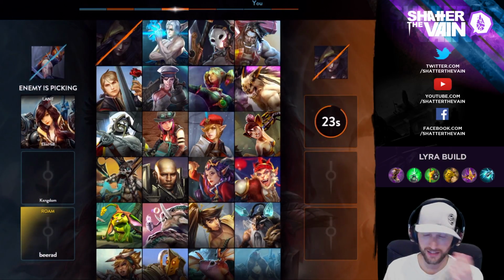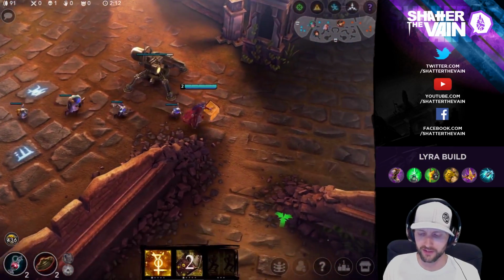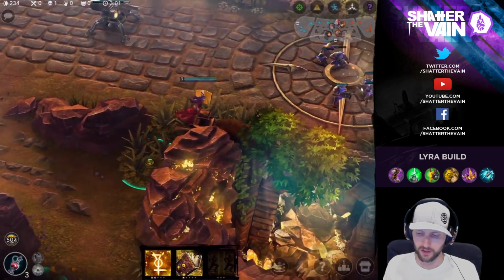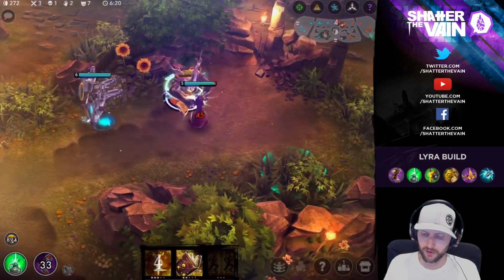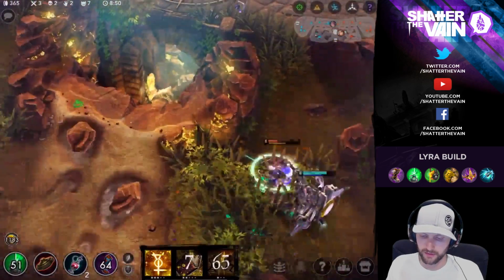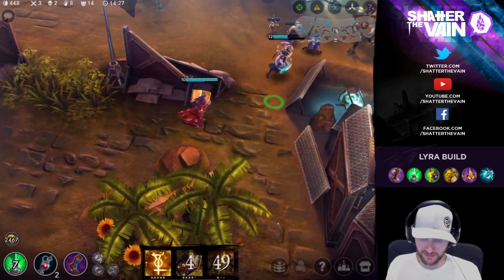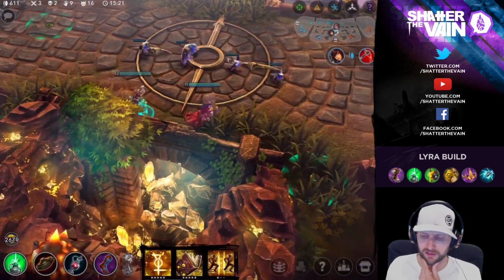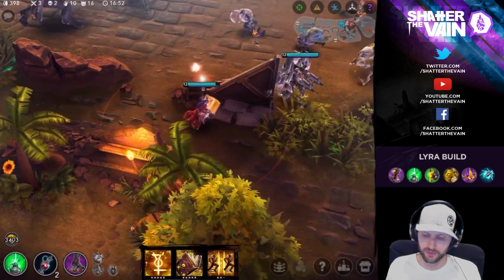Vainglory - Support School EP 45:‬‬‬ Slows For Days Lyra Gameplay (Update 1.21)‬‬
Over the last few updates we've been seeing some pretty major adjustments to the support role. Every team on the Halcyon Fold needs a solid roam in their game because they are often the ones making the plays and setting the tone for the game.

Lyra was a hero that was banned out in almost every game during update 1.20 so it’s nice to finally have the opportunity to play her as update 1.21 rolls out. If you’re someone who often plays lane and you’re looking to learn a support with Lyra then you need to make sure you’re staying more in the backline dissing out the damage and healing your allies. It’s a similar idea to how you might play Adagio.

Hopefully you’re able to give her a try in 1.21 both as a roam and as a crystal carry.

The Amazon Coins promotion is available in the US and only for Android and Amazon devices.

Season | S0 | Skill tier: Simply Amazing (Gold)
Season | S1 | Skill tier: Simply Amazing (Silver)
Season | S2 | Skill tier: Pinnacle of Awesome (Bronze)
Season | S3 | Skill tier: Pinnacle of Awesome (Silver)